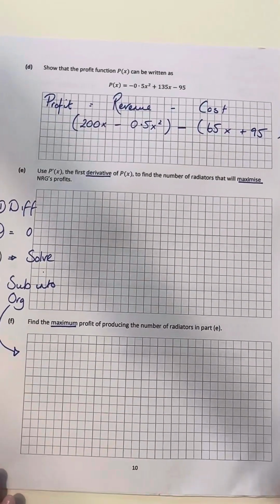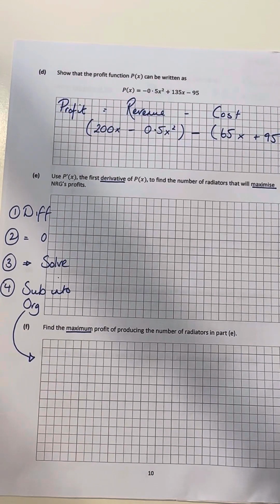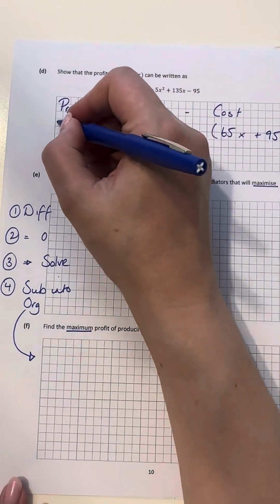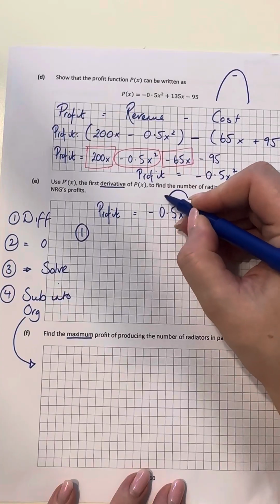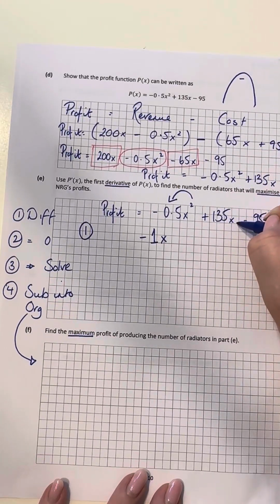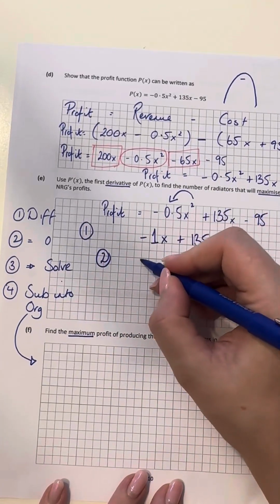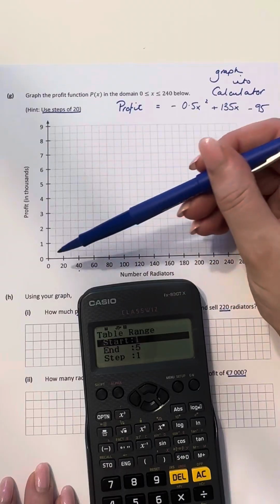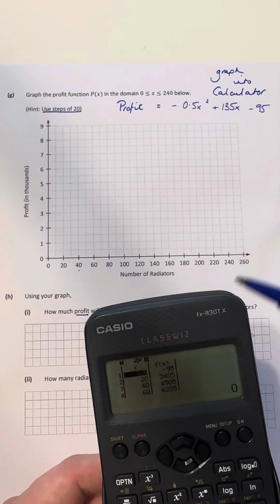Calculus NRG- Cost and Revenue Function